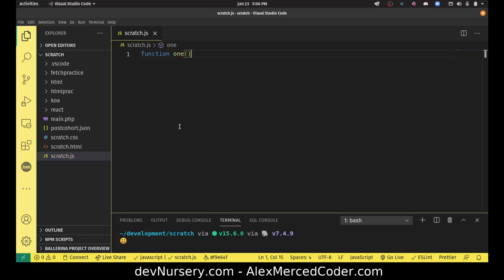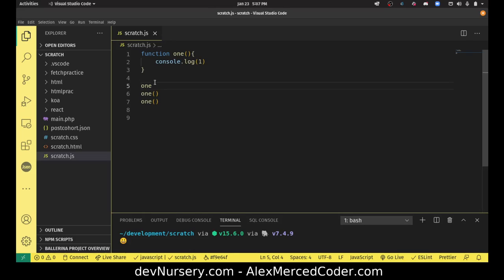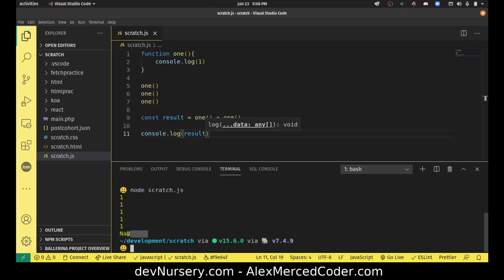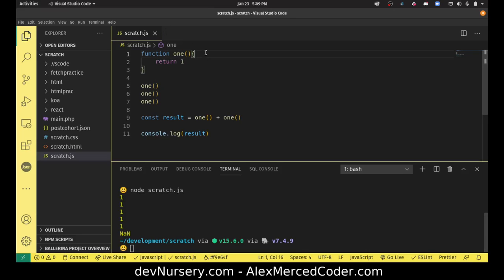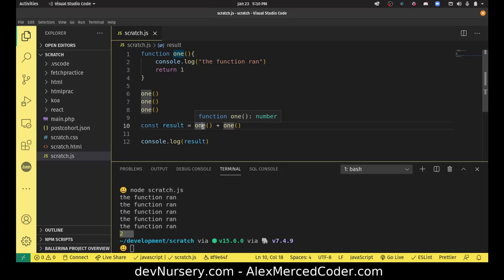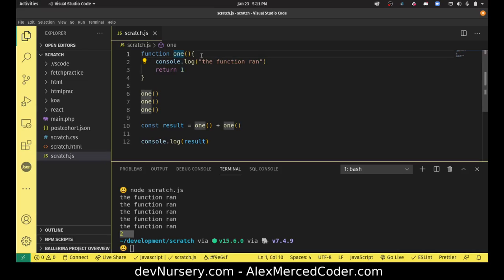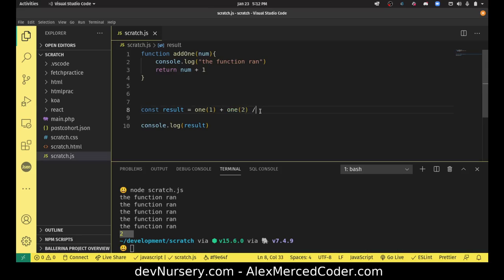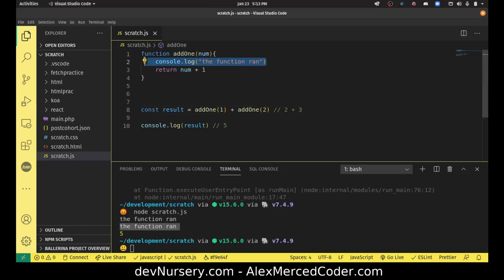AM Coder - Understanding Function Return Values